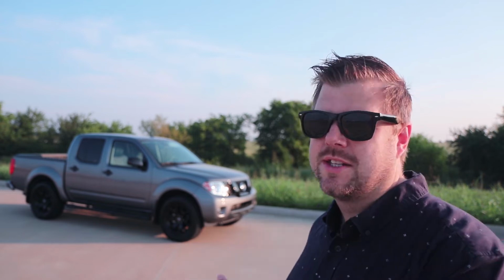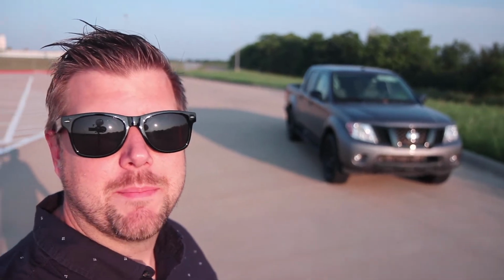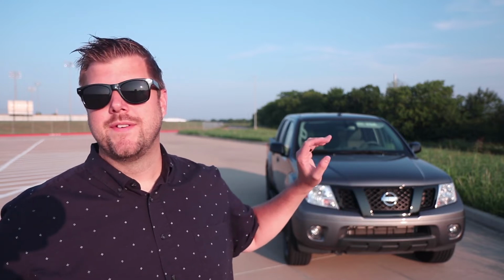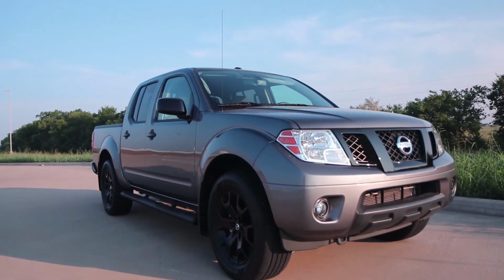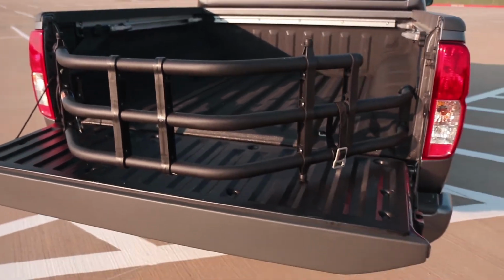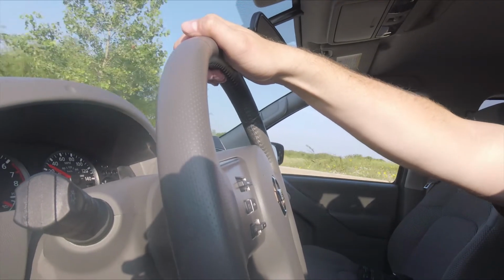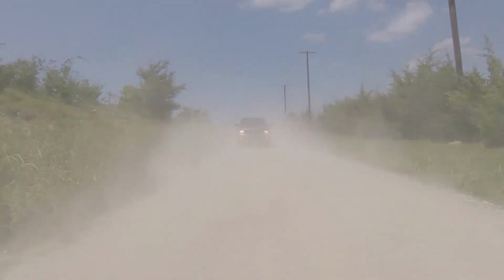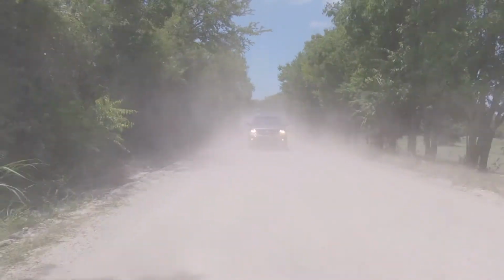2018 Nissan Frontier SV Crew Cab 4x4 Midnight Edition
This week I drive the new 2018 Nissan Frontier Midnight Edition. This small truck hasn’t been updated in any serious way for over a decade but it’s still a rock solid vehicle. Is it what you’ve been looking for? Check out the video and see my thoughts. If you enjoy the video give it a big thumbs up!